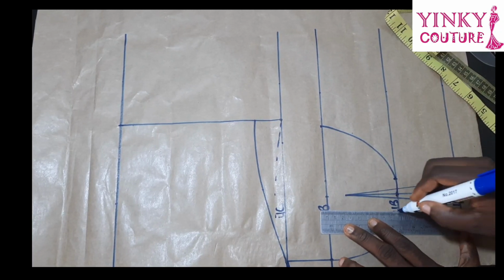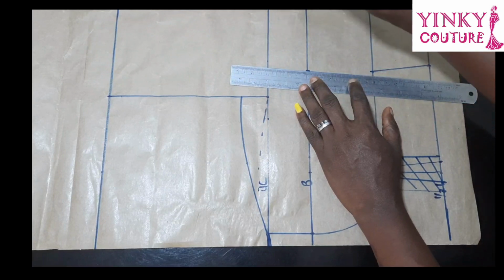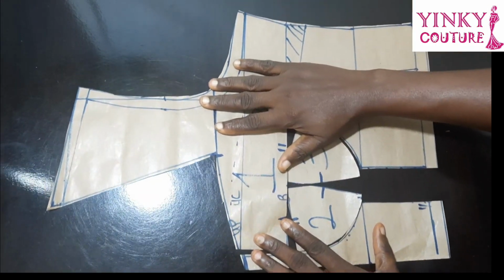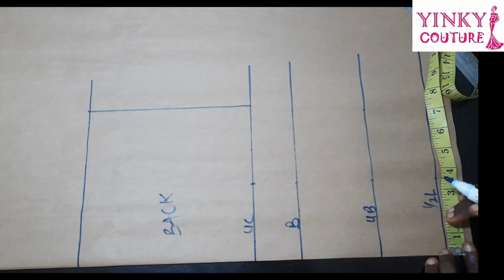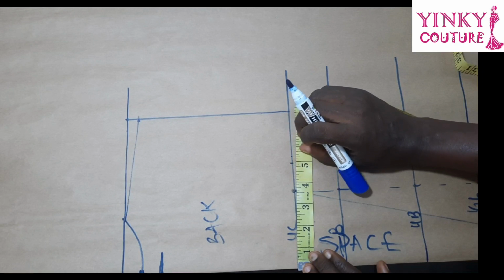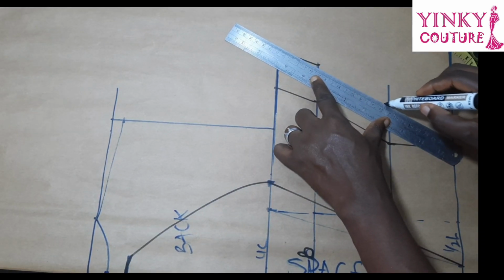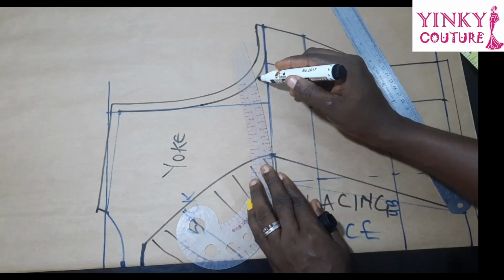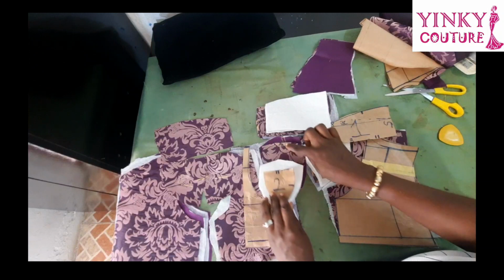HOW TO SEW A QUEEN ANN NECKLINE DRESS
You will learn  in this video  how to draft  a  queen Ann neckline  corset dress